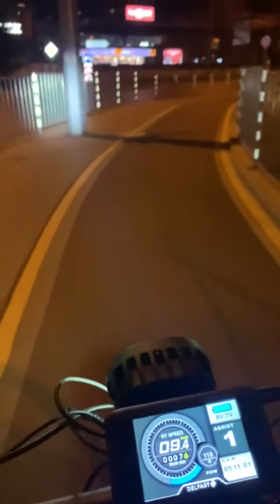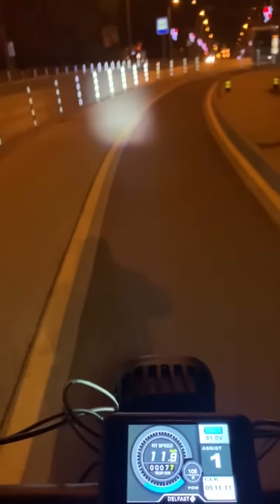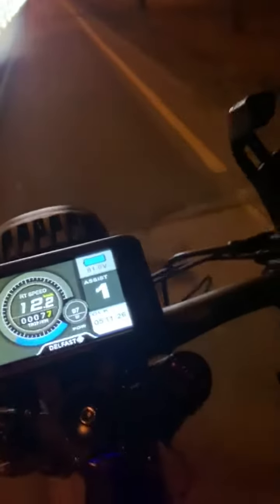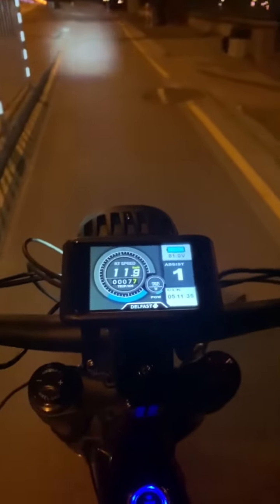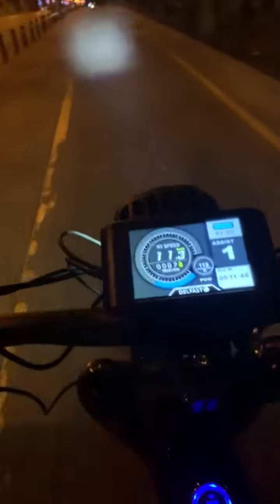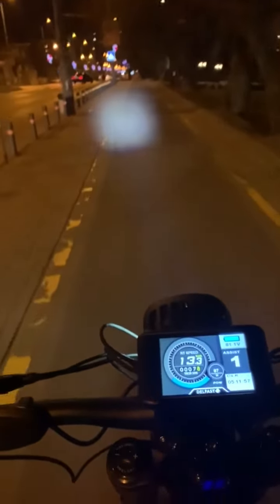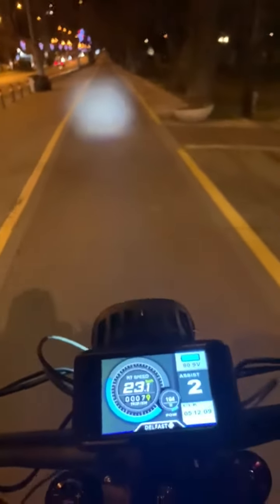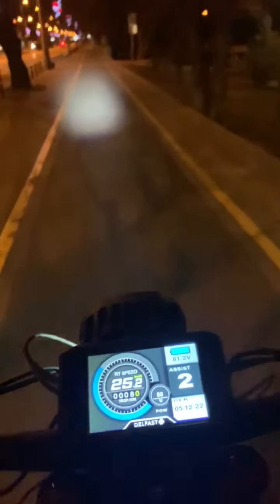First ride on Delfast Top 2.0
Check this out! Pavel Angelov's first test drive on Delfast Top 2.0 electric bike! His impressions are priceless. Thank you, Pavel!